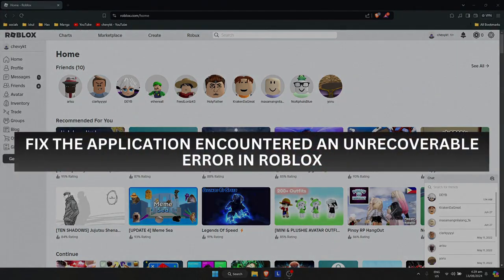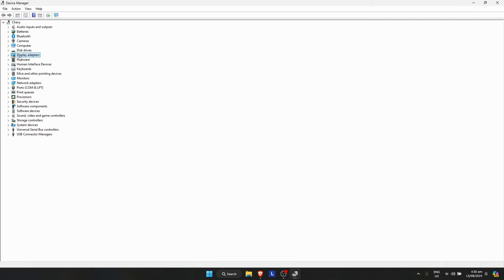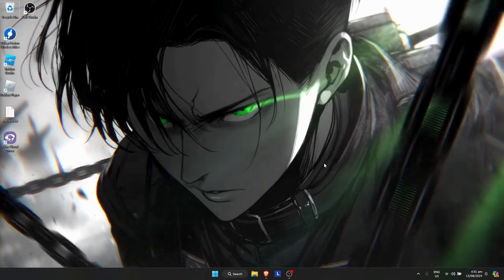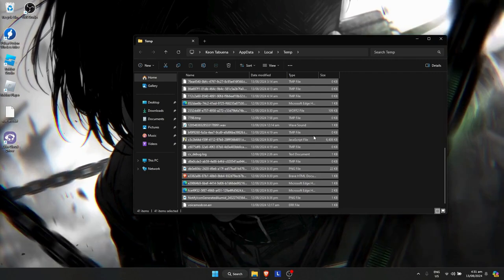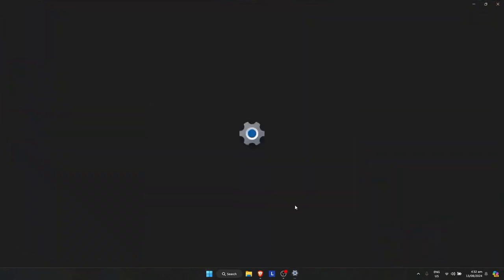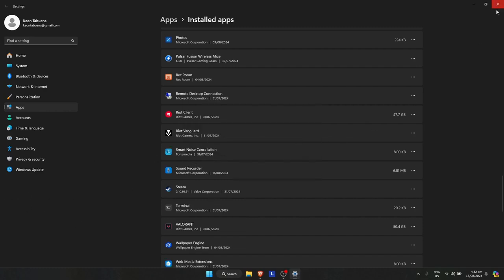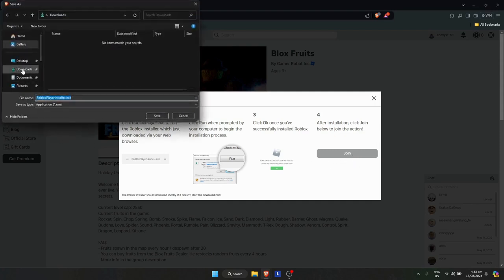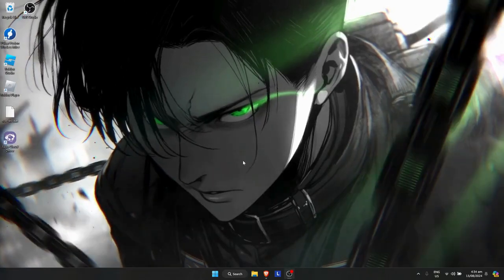How to Fix the Application Encountered An Unrecoverable Error in Roblox | ROBLOX Tutorial (2027)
Experiencing the "Application Encountered an Unrecoverable Error" in Roblox? This tutorial will guide you through the steps to troubleshoot and fix this issue, perfect for players who want to get back to their games without interruptions. I'll show you how to resolve this error and get Roblox running smoothly again.

In this tutorial, you'll learn:
What the "Unrecoverable Error" in Roblox is and common causes behind it.
Step-by-step instructions to troubleshoot and fix the error, including checking your internet connection, reinstalling Roblox, and updating drivers.
Tips for preventing this error in the future to ensure uninterrupted gameplay.

Get back to gaming—follow these steps to fix the "Application Encountered an Unrecoverable Error" in Roblox and enjoy a seamless experience!